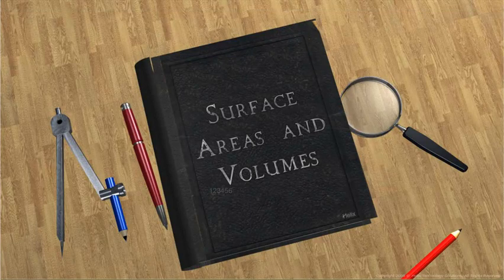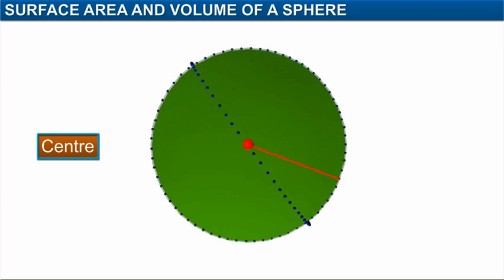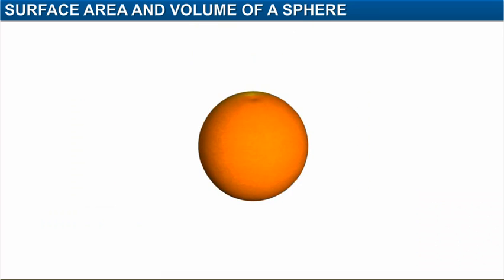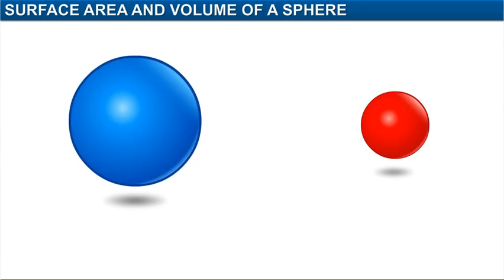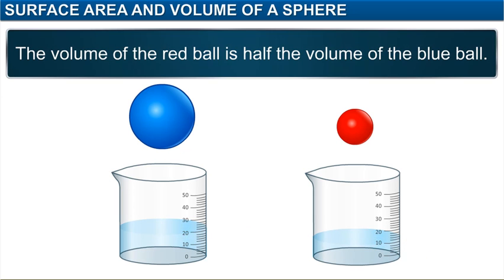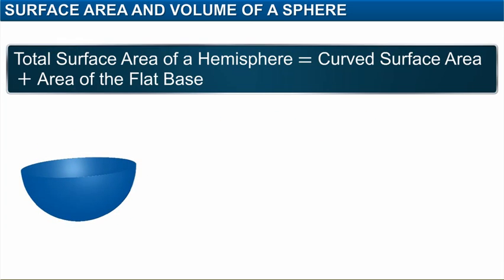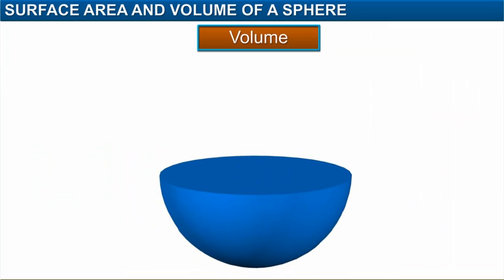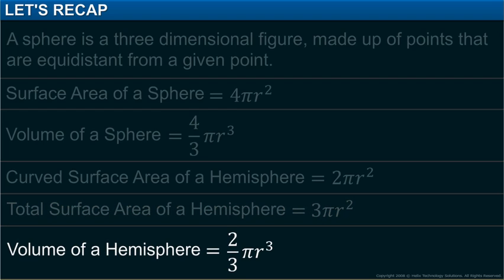Maths_Class 9th_Chapter 13-Surface Areas and Volumes_Modules 3-Surface Area and Volume of a Sphere